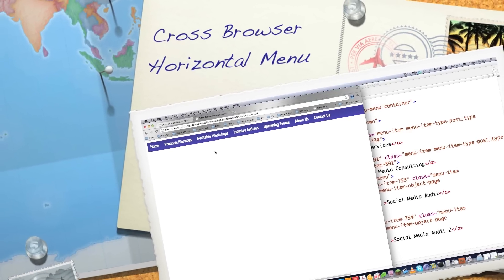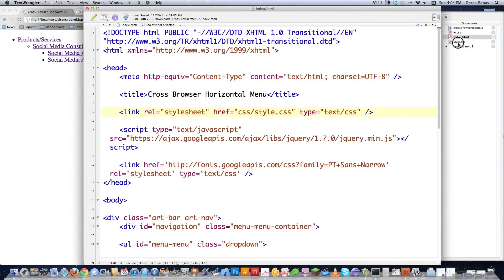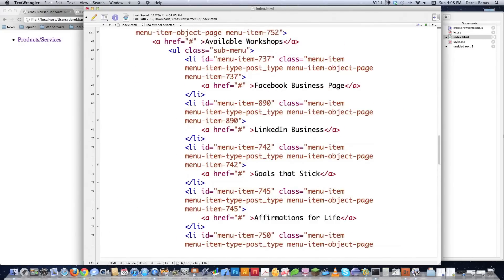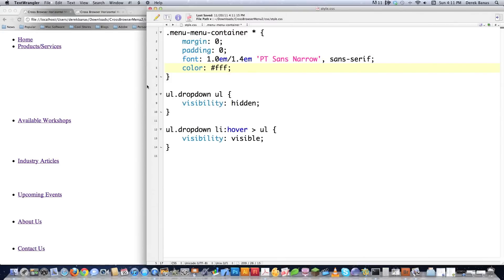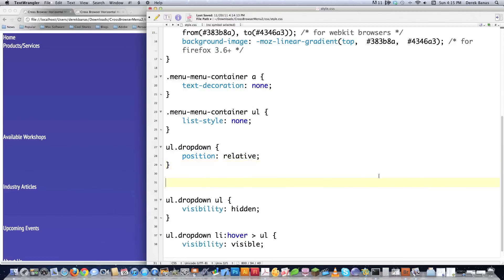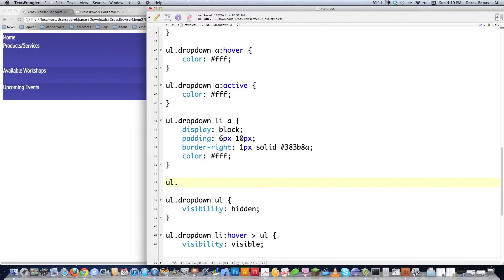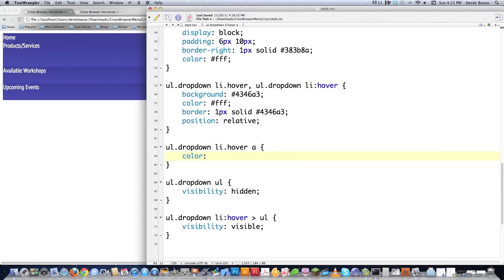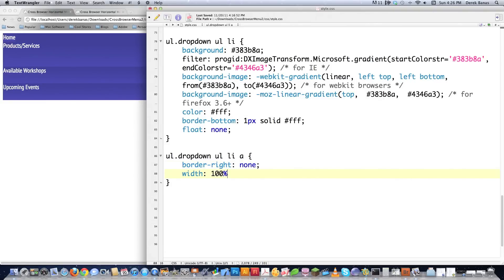Cross Browser Horizontal Menu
In this video tutorial I answer many questions I've received over the last month. For example:

1. Make a Cross Browser Menu that works with IE 6 and 7
2. Make a Menu that doesn't require JavaScript
3. Make a Cross Browser Wordpress Horizontal Menu
4. How do you execute different CSS styling based on browser type